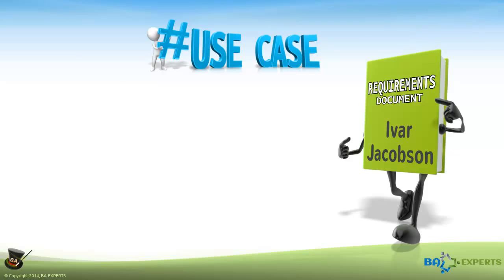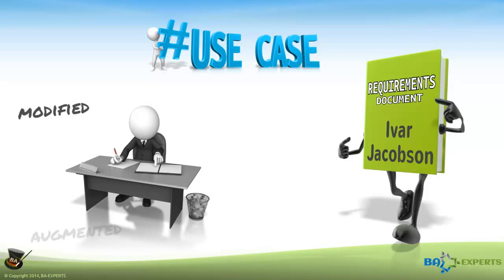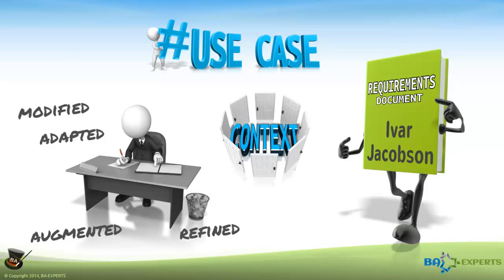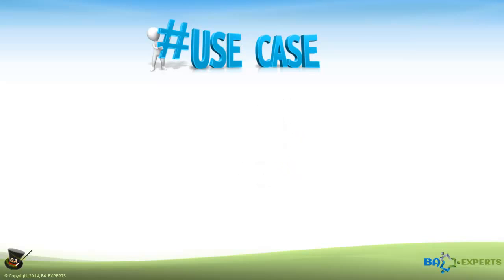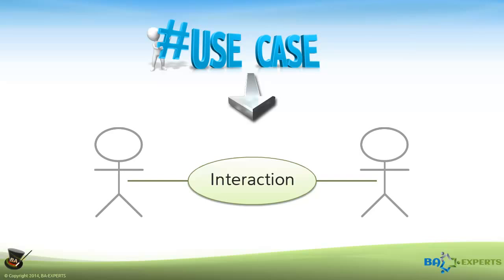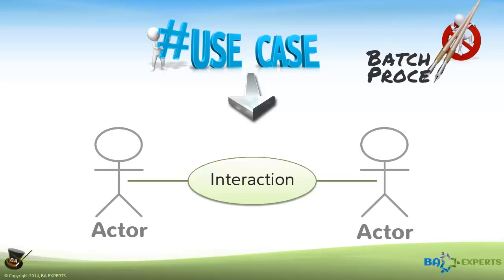What Is A Use Case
See how Lean and Agile software development methods (SDM's) impact Use Cases in our course “Lean / Agile Business Analysis: Writing BUSINESS Use Cases”. View the full course description and outline at Udemy

COURSE OVERVIEW

Business Use Cases Help You Manage Complexity. Use Case Models are well suited to build a product backlog. They are the ideal tool to identify, clarify, and organize functional software requirements for a digital solution.

Use Cases define the interactions between people and technology. As a business user of IT solutions, a Use Case enables you to talk to technologists about your IT business needs in a manner they can understand. As a technical professional, a Use Case enables you to talk about technology to the business community without using technical jargon.

Write Use Cases for Lean and Agile Environments

Lean Use Cases are becoming the de facto standard for defining and communicating functional requirements in Lean and Agile environments. Applying the Lean philosophy of waste reduction to the Use Case concept creates a powerful tool for communication to and within a Lean or Agile Software Development team.

User Stories and other forms of textual requirements often lack context making room for ambiguity. Use Case Models, however, provide this context and are easily understandable by all stakeholders, including customers, users and managers, not just developers and testers.

Writing a Lean Use Case is a skill that anyone in an organization can easily acquire. Learning how to write and manage Lean Use Cases at varying levels of detail is a major step in getting your IT applications to do what you want them to do. Knowing why you need a Lean Use Case, when to create one (especially in a lean environment), and where to put what information is critical to creating high-quality functional requirements.

You Will Learn How to Make Use Cases Work in a Lean / Agile Setting

This exercise and example-rich business analysis training course explains the who, what, when, where, how and why of Lean Use Case models. Learn how to make Use Cases fit in the overall process of Lean and Agile software development by starting small with just enough detail at every point in the Agile development process.

To easily discover Use Cases, we include a section on Event-Response Analysis, Vision Statement Analysis, and Example- or Scenario-based Use Case Identification.

After finishing this course, you will be able to write high-quality Use Cases defining actors, pre-conditions, post-conditions, main paths, alternate paths, and exception paths.

Check out "Lean Business Use Cases in an Agile World"